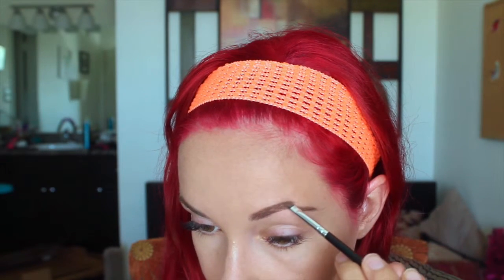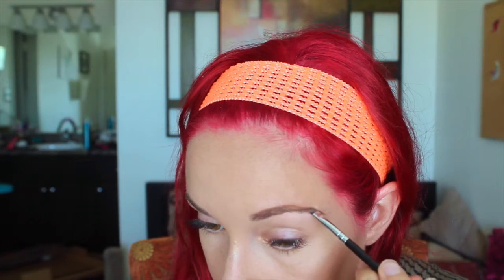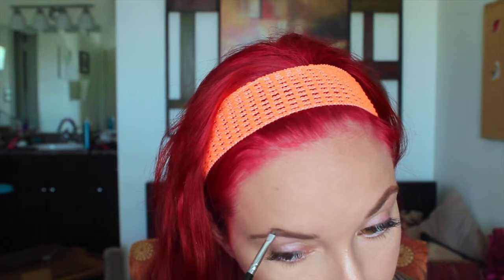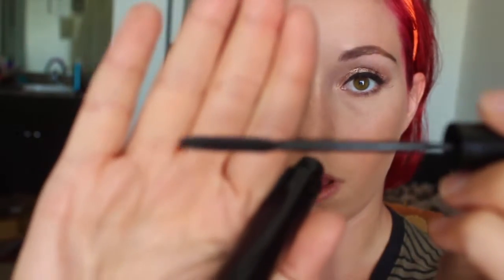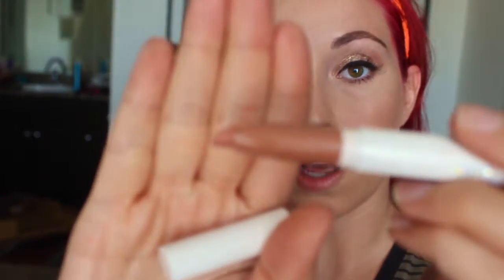Everyday Makeup Look